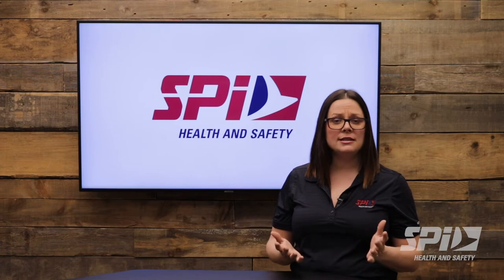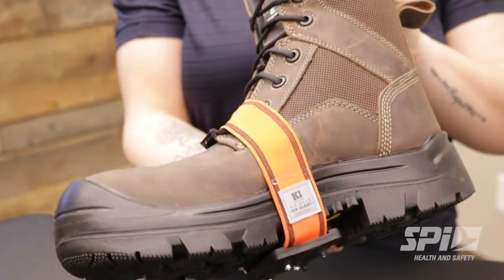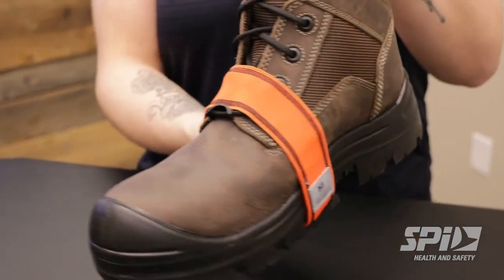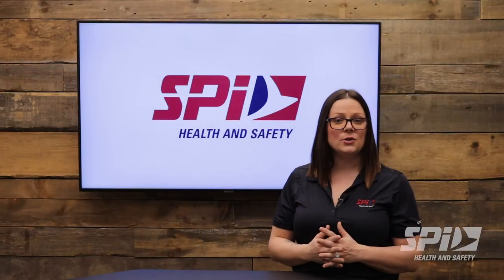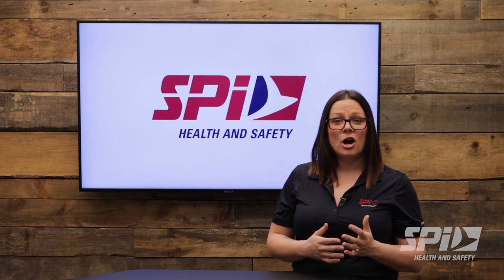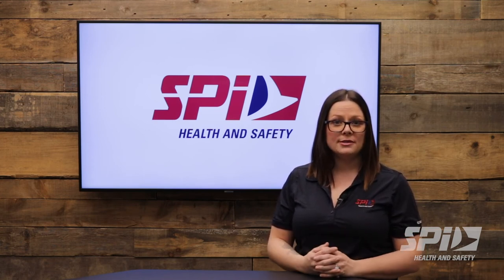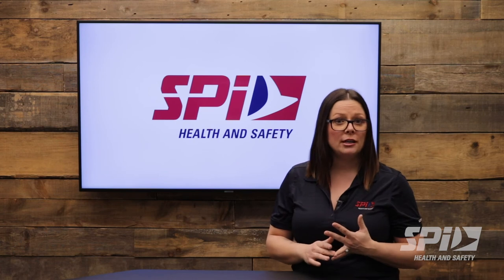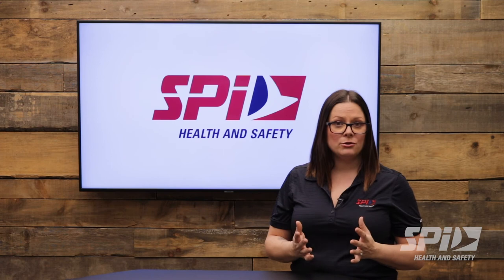Walk With Confidence in K1 Series Ice Cleats | SPI Health and Safety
When freezing temperatures make their entrance, falls on the ice are more and more frequent. ❄

Fortunately, to prevent slips and falls, Geroline ice crampons are a game changer.

Resources